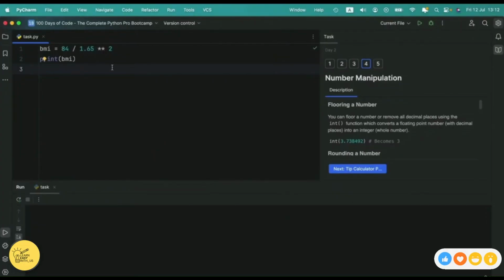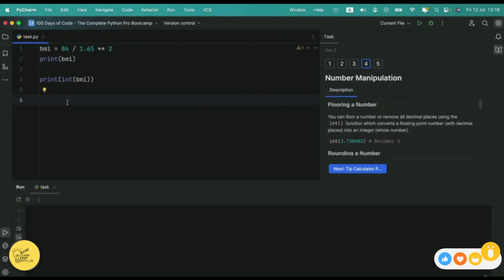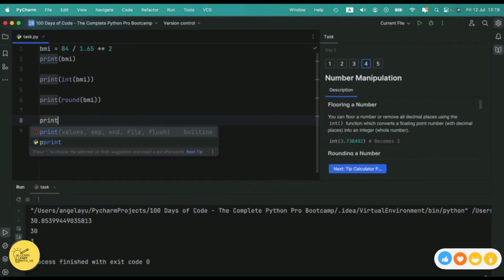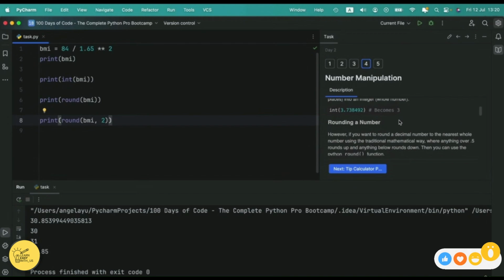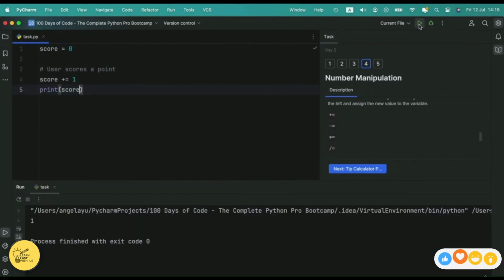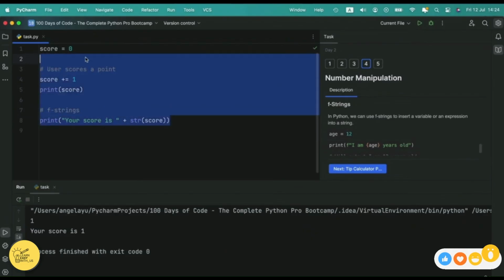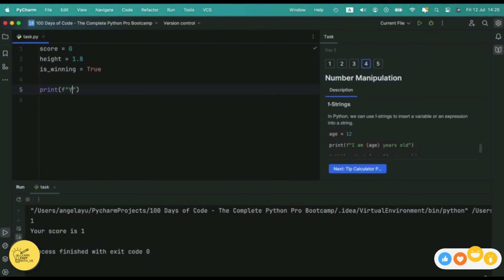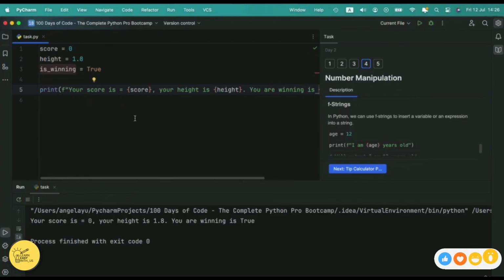Learn Python in 100 days - Day 2 Class 4 : Number Manipulation and F Strings in Python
🚀 Welcome to Day 2 Class 4 of our Learn Python in 100 Days series!
In this session, we’re diving into two powerful Python concepts:

🔢 Number Manipulation — Learn how to round numbers, work with decimals, and format them effectively.
🧠 F-Strings in Python — Say goodbye to messy string formatting! F-strings are the cleanest and fastest way to format output in Python.

👨‍💻 Whether you're a beginner or brushing up your coding skills, this class is packed with practical examples to supercharge your Python learning.

📌 What You’ll Learn:

Rounding numbers & type conversions

Creating dynamic output with F-Strings

Mixing text & variables easily

Real-world examples for cleaner code